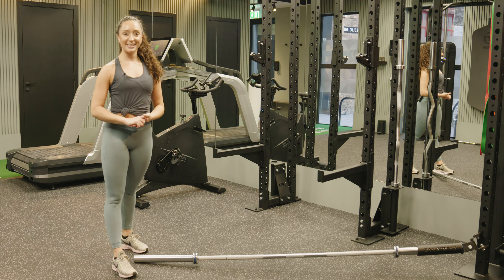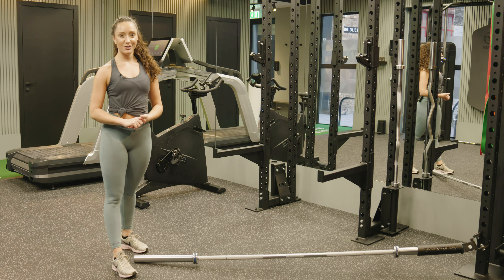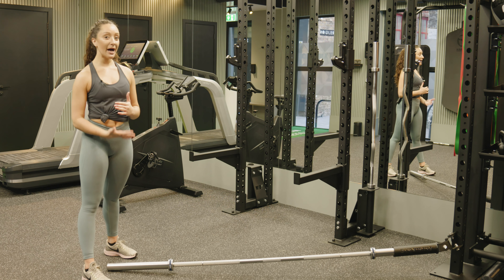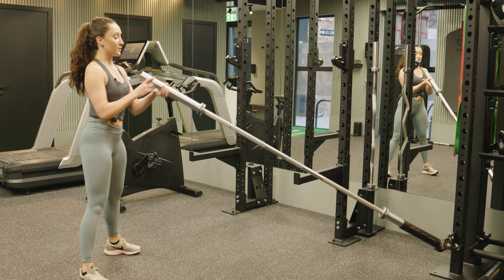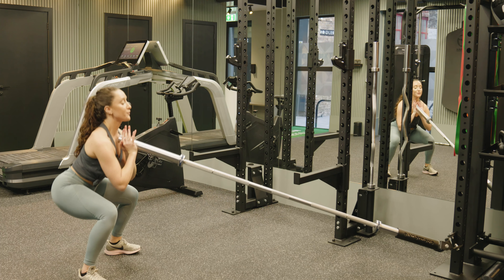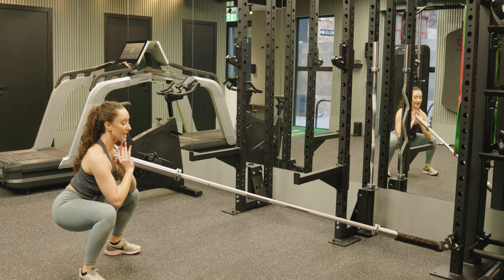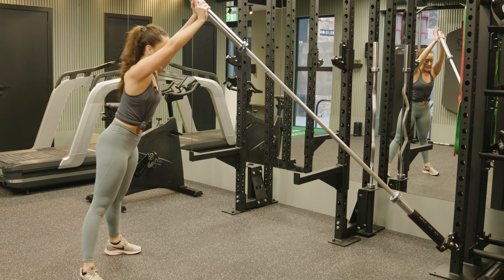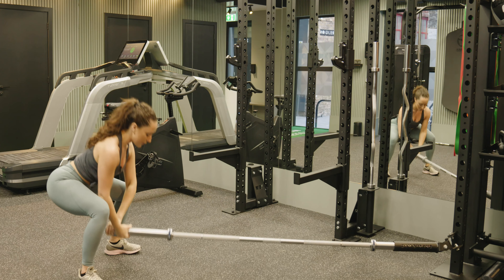Solo60 Stream: Landmine Overhead Press